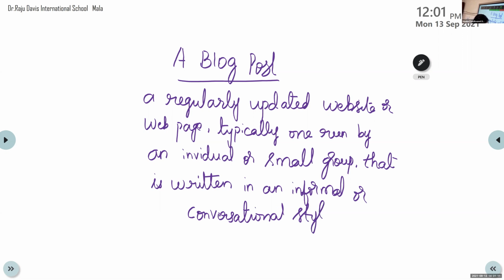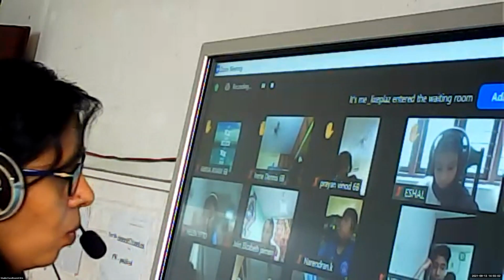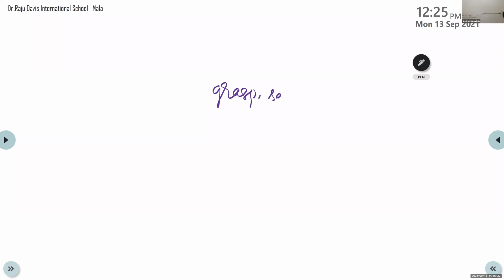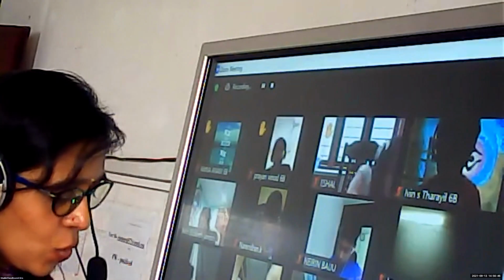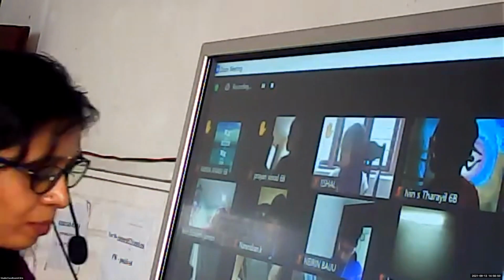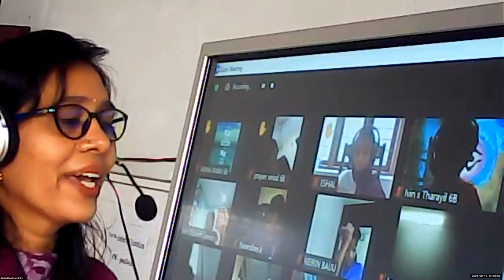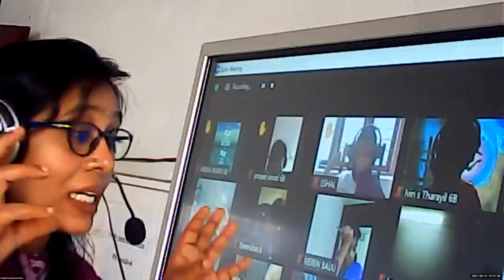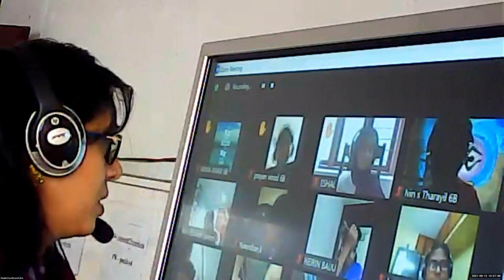Dr Raju Davis International School | CLASS 6 ENGLISH LITERATURE | 13-09-2021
CLASS  6  ENGLISH LITERATURE  WORKSHEET 2  A BLOG POST